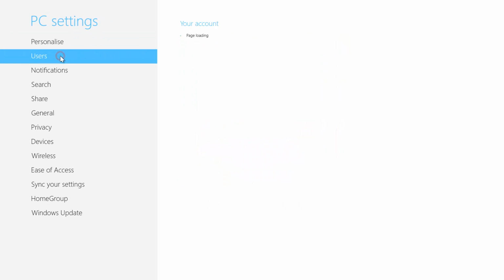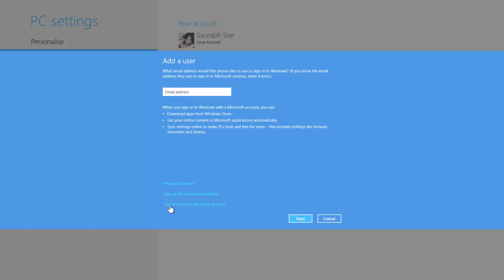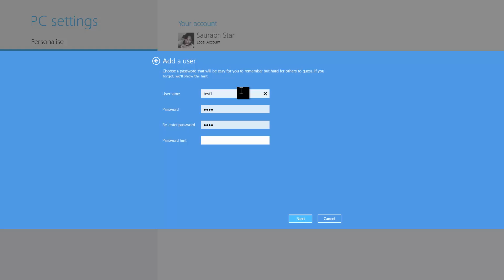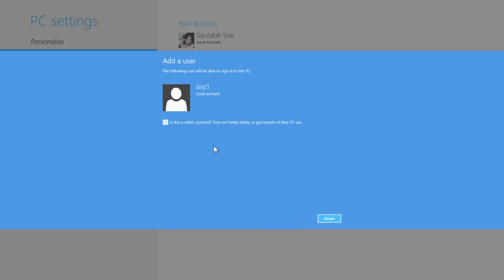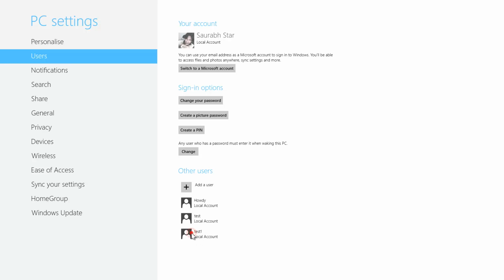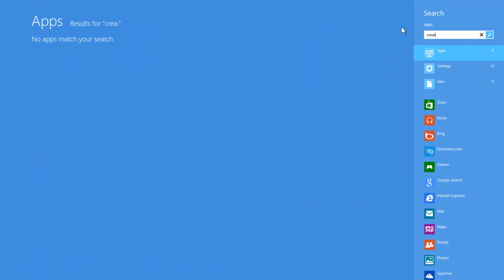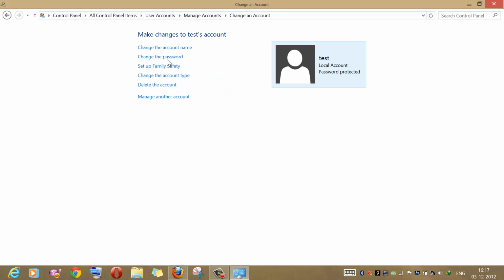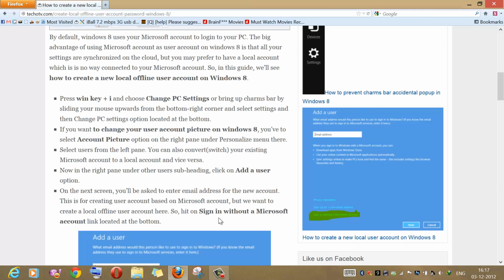Create Local offline user account on Windows 8 - Windows 8 How To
Visit us for more windows 8 tips related to user account creation, management, deletion on windows 8 pc.